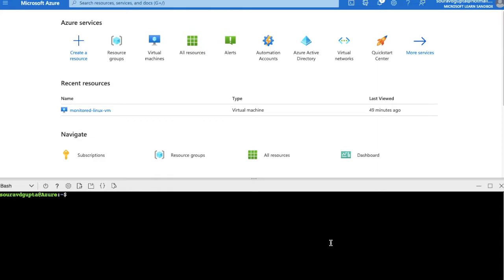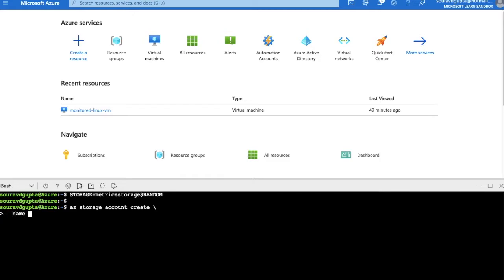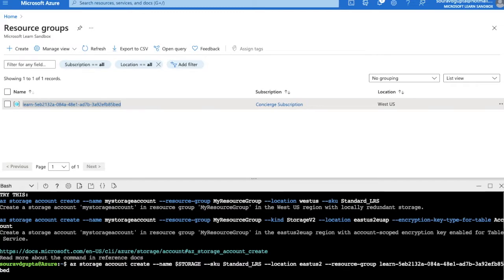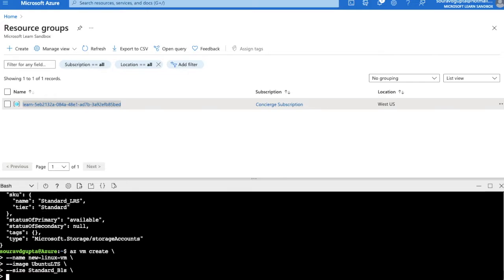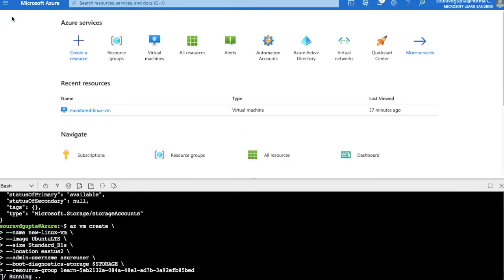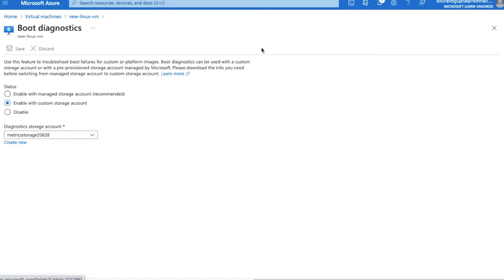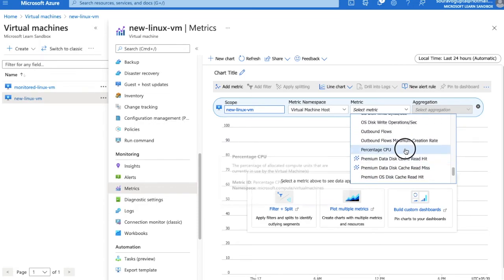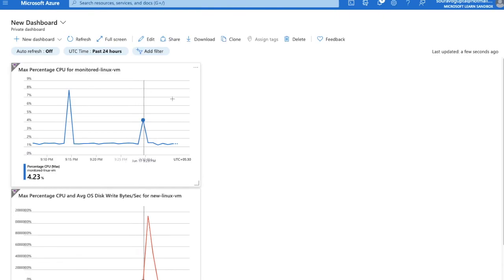Configuring Metrics for Azure VM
This video is for Cloud Support Engineer. For day to day job a cloud support engineer needs to configure metrics for VM to monitor health of the VM. In this video I have shown how to configure metrics quickly. I hope you will like this video.